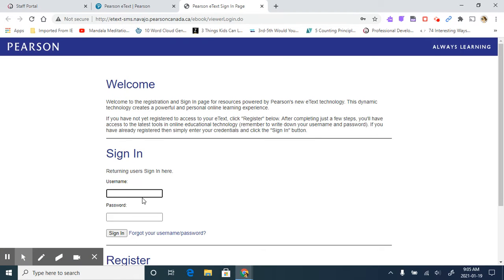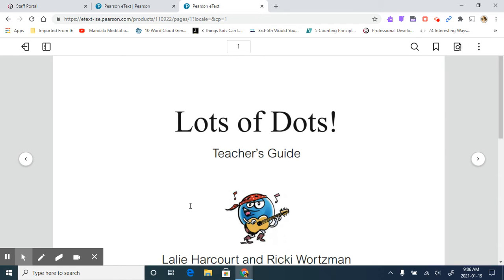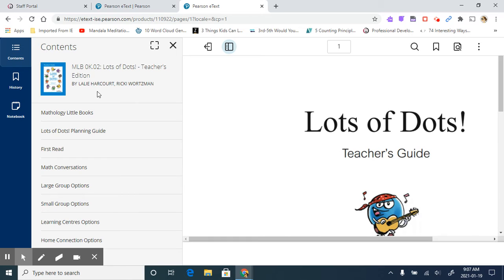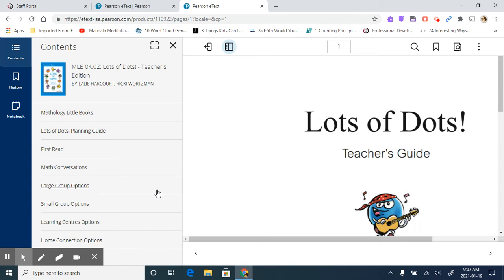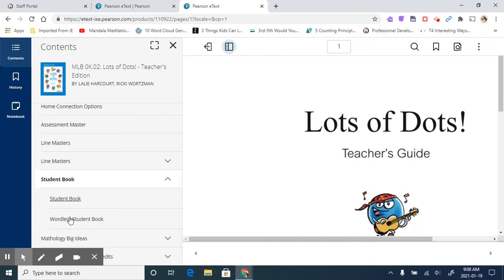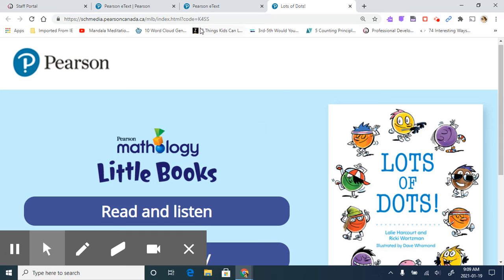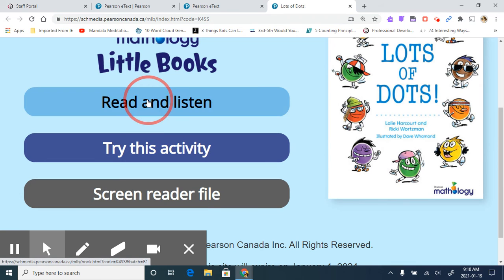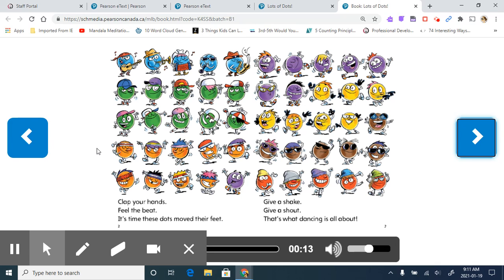How to Find eBooks for Students in Mathology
This walks you through how to find student eBook in Mathology's new platform.